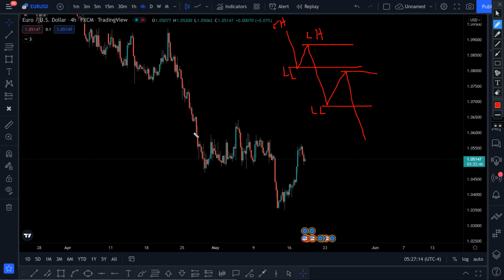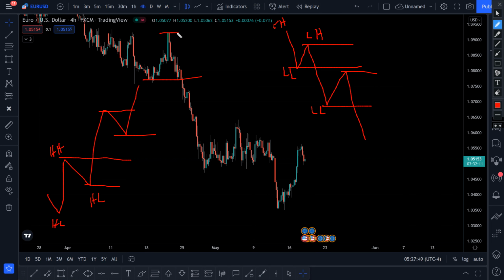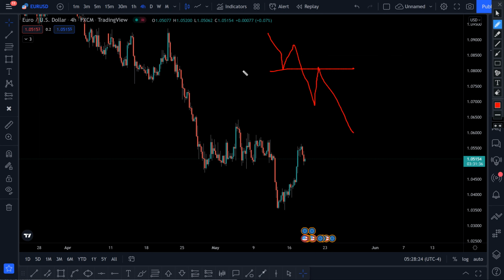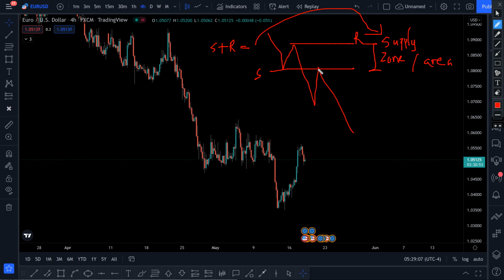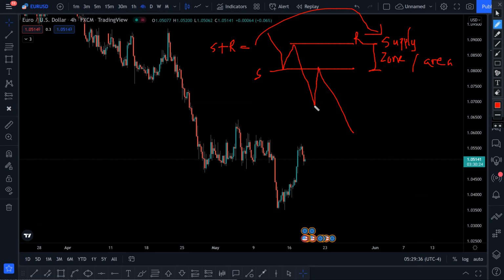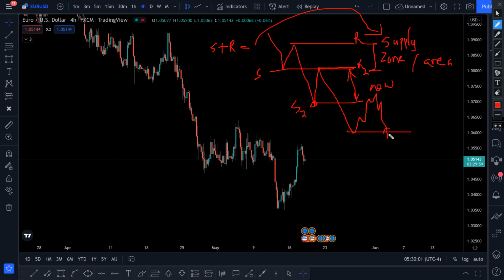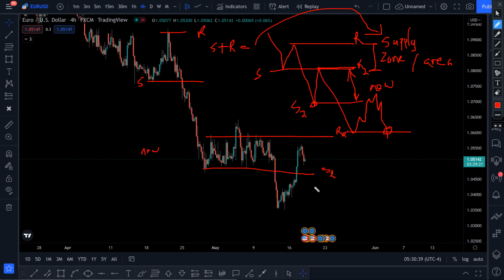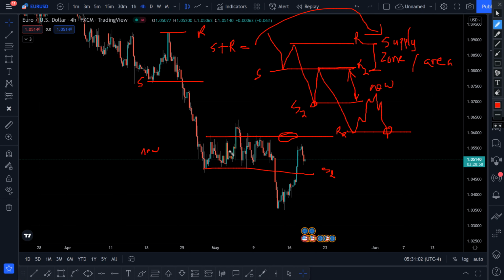Supply zone simplified for beginners.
One of the basic concepts of trading, this video makes simple things that have been made difficult for beginners.
A supply zone or area is one of the two indications that is widely used to tell where to open and/or close a trade.

If you enjoyed this video make sure you subscribe to this channel, like the video, and comment down below on which video or videos you would like me to simplify next.